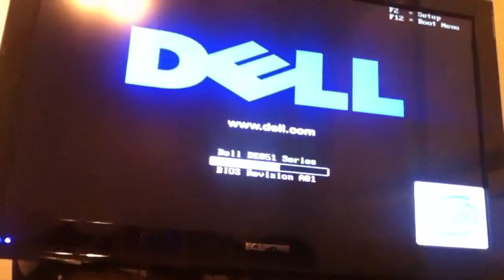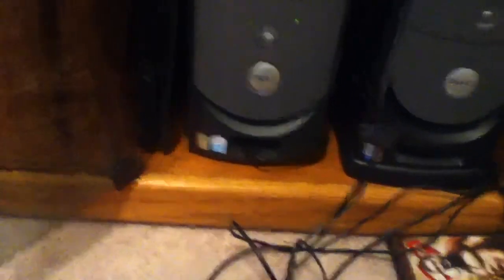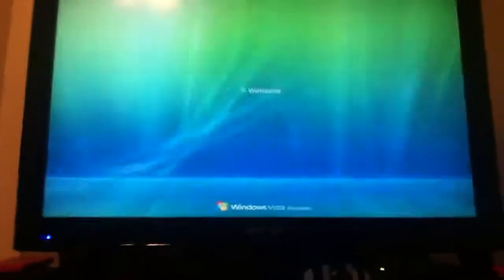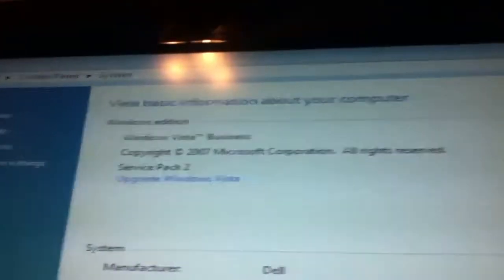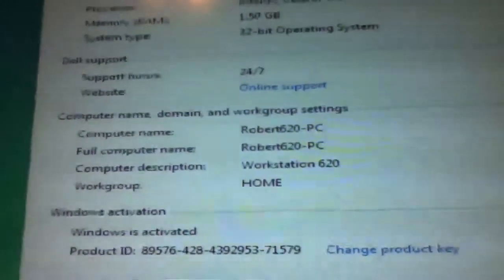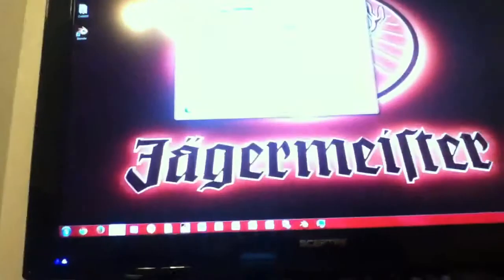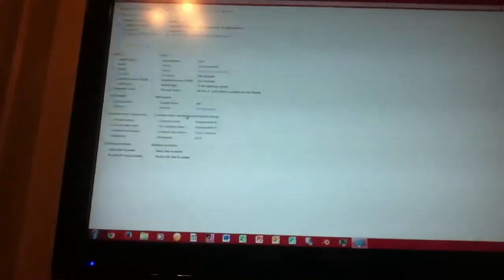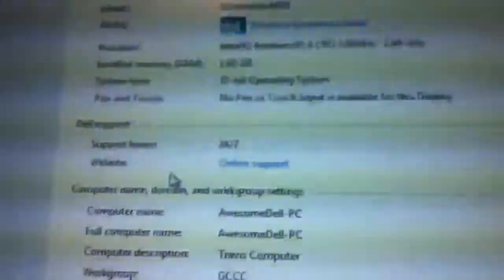Dell Dimension 1100 and Dell Dimension 8400 review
Windows vista and windows 7 on both pc's